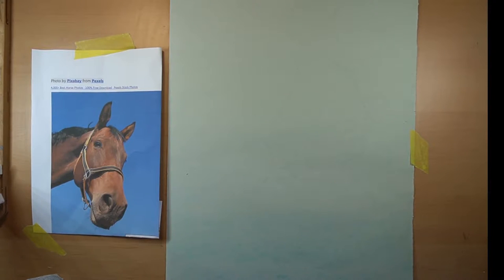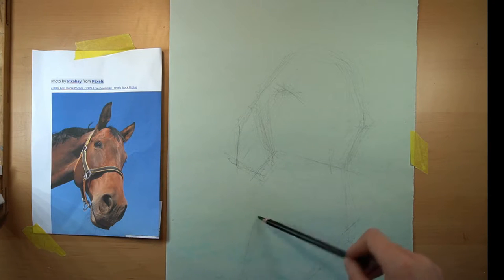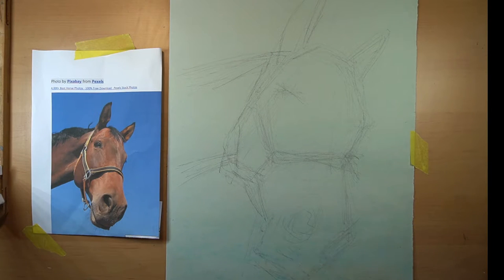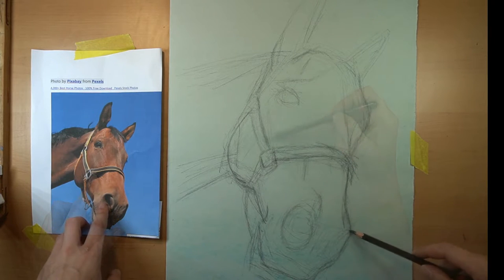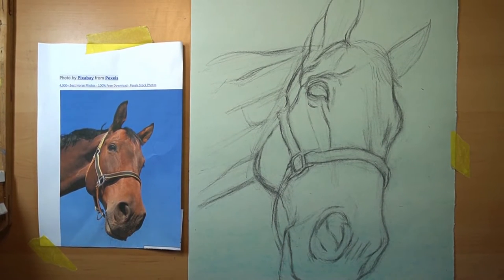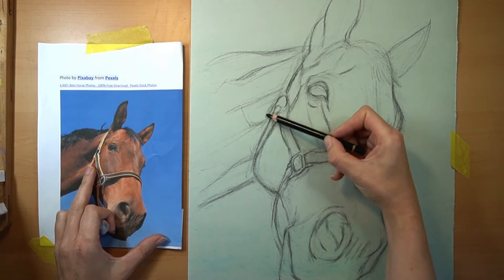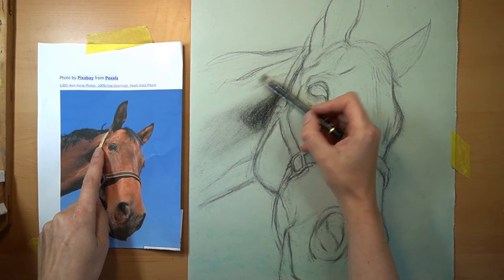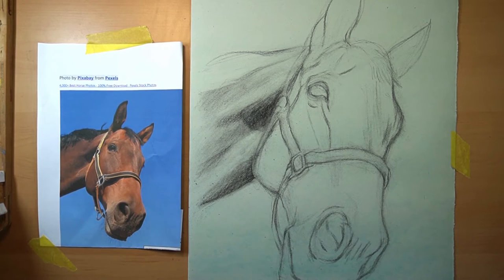Kimberley Bevan Art classes: The Art Of the Horse (Charcoal Drawing)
If you love drawing then this is a beautiful project to practice on, a rich and simple charcoal on sugar paper drawing.
Ref image used: Photo by Pixabay from Pexels
Music Attribution The Art of the Horse
Future Romantic Intro by TaigaSoundProd